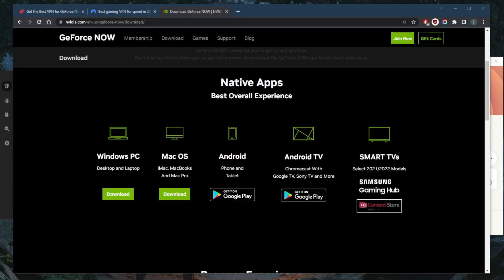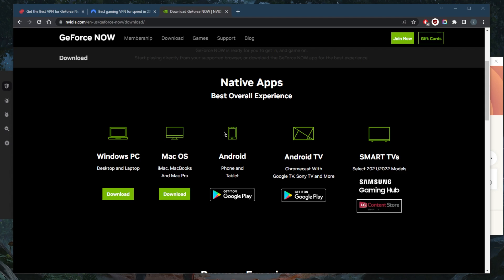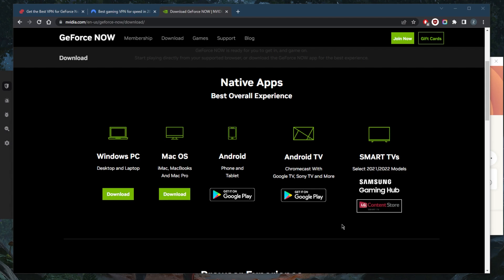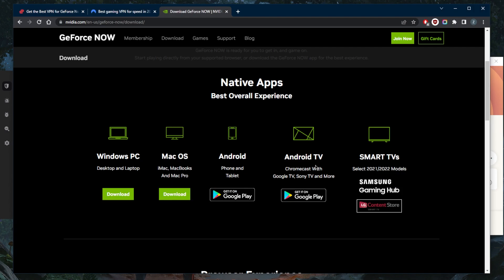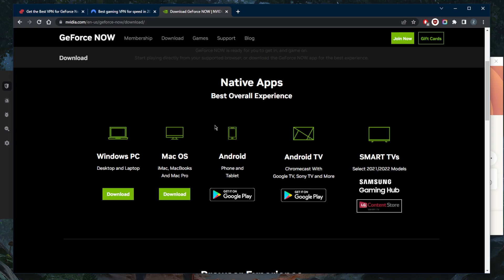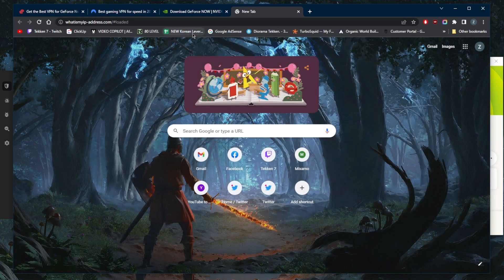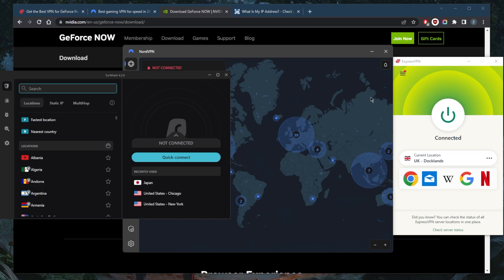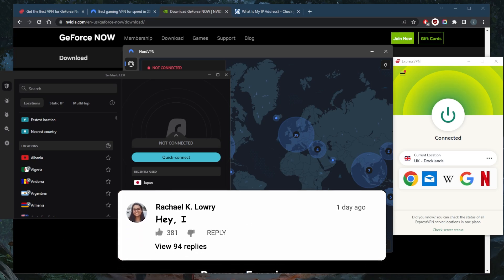How to Use a VPN With GeForce NOW (Updated for 2026)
How To Use a VPN With GeForce NOW. Here are the best VPNs to use with GeForce NOW These are also ideal for privacy, speed, streaming, torrenting & online security.

How's it going, everybody? Welcome back. And you probably heard about some new totally free games on the basic version of G force now. But when you tried to play them, you receive a message that G force now isn't supported in your region. And that's because the game is currently available in only 71 countries in the world, and your country is probably not one of them. Now, GeForce Now supports native applications on smart TVs and Android TV, so the Samsung Gaming Hub, and obviously 2021 models and above, you can also download it on your Chromecast or if you have Android TV or Sony TV or Google TV, your Android MacOS and your Windows PC. So no matter which device you're using GeForce Now on, you can also get native applications for the VPNs in order to switch up your location to the appropriate location where all the games are available. Countries with Surf shark. So no matter which VPN you're using, you will certainly find dozens of countries where all the games are available. And again, after you've downloaded your application, simply download the VPN application. And let's say you're on PC, this is what they look like. And let's say everything is available in the UK, you know, you can choose any VPN, really, and just go to one of these servers connect to any of these servers, and you're good to go. And GeForce Now will recognize as if you're in that chosen country. So if I go to my IP finder right now, as far as my internet is concerned, I'm in the UK simply because I'm connected to the UK server. And when you try to log into G force now and download that free game again, you will be able to download it as if you're in that country. And of course, it's not just for accessing these games, it's just generally to secure your device as a whole instead of leaving your internet connection vulnerable to interceptions or attacks, especially if you're on public Wi Fi. But if you're interested in learning more about the privacy policy streaming and torrenting capabilities as well security features of these VPNs you'll find the full reviews down below. And of course you'll find links to pricing discounts if you're interested in any of these VPNs or if you'd like to jump straight to those are all covered by a 30 day money back guarantee. So you can test drive any of these VPNs for 30 days risk free otherwise you can simply get yourself the refund if you're not satisfied for whatever reason. So as I come below if you have any questions, I'll be happy to answer all of them like and subscribe if you'd like to support the channel and stay up to date with everything VPNs in cybersecurity. Thank you guys so much for watching. I'll see in the next one. Have a wonderful day.

Hope you enjoyed my How To Use a VPN With GeForce NOW (Updated for 2026) Video.